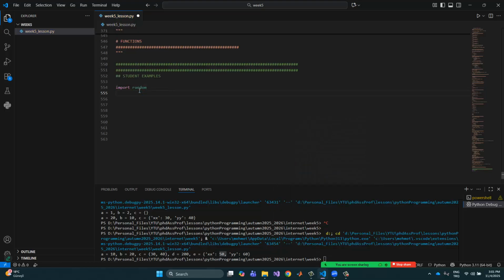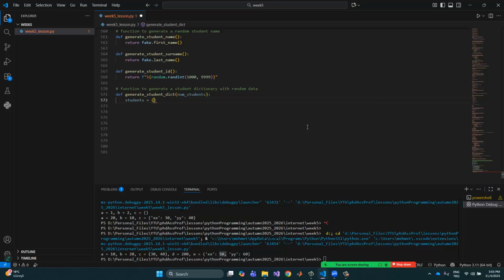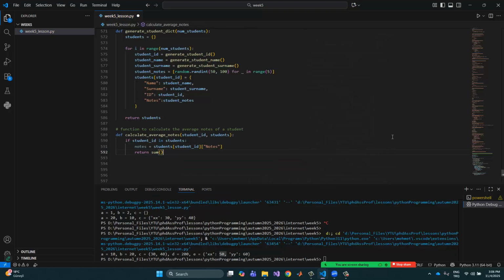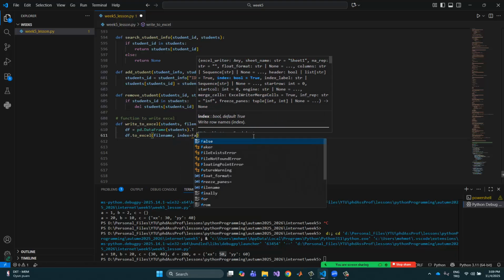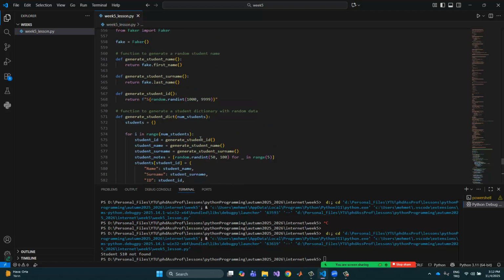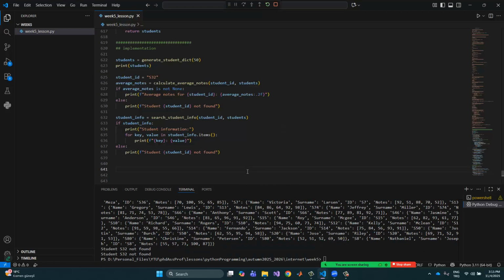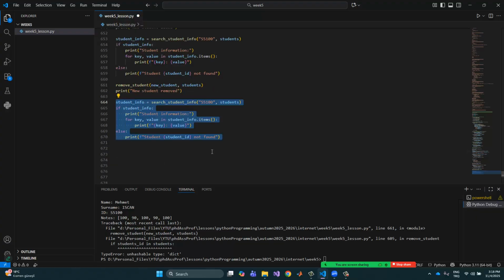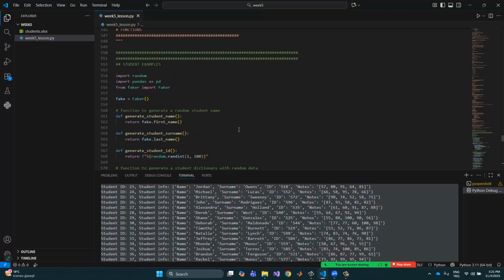2025/2026 - Autumn - Python Programming - Les 5-3 - Function Example Session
In this lesson,  Function Example Session in Python is explained in detail.